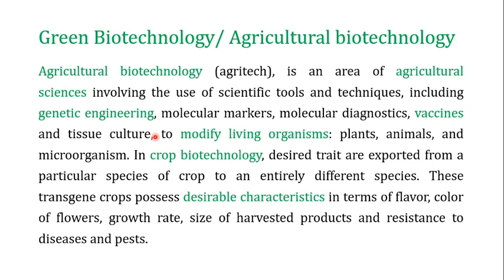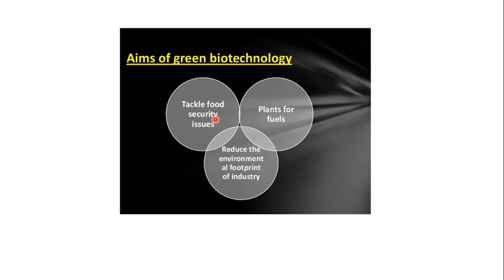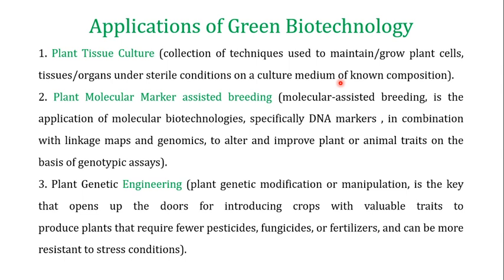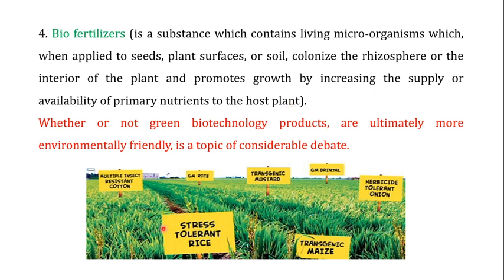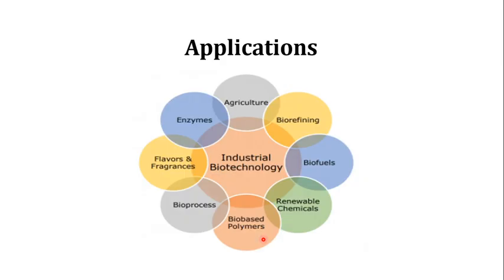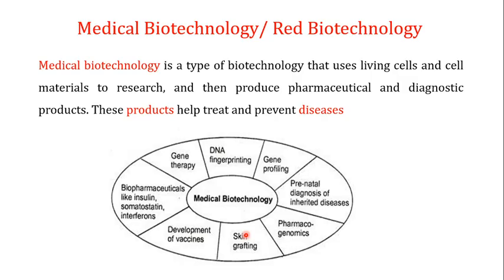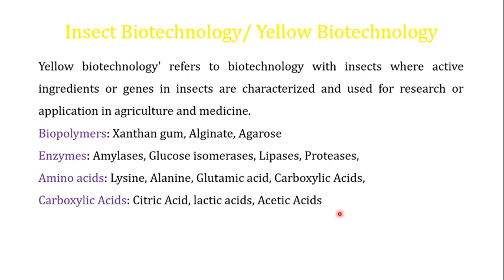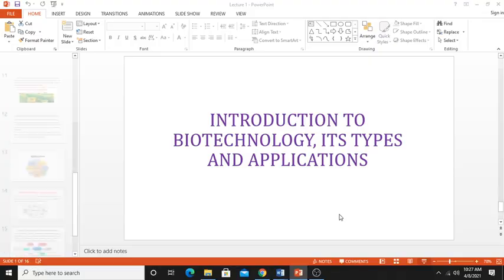Types of Biotechnology: Agricultural, Medical, Industrial, Marine and Insect Biotechnology (Part 2)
This is the Part 2 on "Introduction to Biotechnology, its types and applications. The link to the first video is:

Unlock the world of biotechnology with this comprehensive guide on its types and applications. From Agricultural Biotechnology revolutionizing farming, to Industrial Biotechnology transforming manufacturing, discover how Medical Biotechnology is advancing healthcare, Marine Biotechnology harnesses ocean resources, and Insect Biotechnology explores innovative ways to utilize insects. This video delves into the cutting-edge technologies and applications that are shaping our future in agriculture, industry, medicine, and the environment.

Watch as we break down each type of biotechnology, explain its importance, and explore real-world examples of how these technologies are being applied to solve global challenges. Whether you're a student, professional, or just curious about biotechnology, this video is your ultimate resource.

Green Biotechnology/ Agricultural biotechnology
Agricultural biotechnology (agritech), is an area of agricultural sciences involving the use of scientific tools and techniques, including genetic engineering, molecular markers, molecular diagnostics, vaccines and tissue culture, to modify living organisms: plants, animals, and microorganism.
Applications of Green Biotechnology
1. Plant Tissue Culture (collection of techniques used to maintain/grow plant cells, tissues/organs under sterile conditions on a culture medium of known composition).
2. Plant Molecular Marker assisted breeding (molecular-assisted breeding, is the application of molecular biotechnologies, specifically DNA markers , in combination with linkage maps and genomics, to alter and improve plant or animal traits on the basis of genotypic assays).
3. Plant Genetic Engineering (plant genetic modification or manipulation, is the key that opens up the doors for introducing crops with valuable traits to produce plants that require fewer pesticides, fungicides, or fertilizers, and can be more resistant to stress conditions).
4. Bio fertilizers (is a substance which contains living micro-organisms which, when applied to seeds, plant surfaces, or soil, colonize the rhizosphere or the interior of the plant and promotes growth by increasing the supply or availability of primary nutrients to the host plant).
Whether or not green biotechnology products, are ultimately more environmentally friendly, is a topic of considerable debate.
White biotechnology/Industrial biotechnology
Biotechnology applied to industrial processes. It is a set of practices that use living cells (such as bacteria, yeast, algae) or component of cells like enzymes, to generate industrial products (biomass-based materials such as fuels and chemicals) and processes (treatment of waste water and energy efficiency measures).
The most established application of industrial biotechnology is in the food and beverage sector. For example, microbes (yeast) or enzymes are used to produce beer and wine as well as dairy goods such as cheese.
Medical Biotechnology/ Red Biotechnology
Medical biotechnology is a type of biotechnology that uses living cells and cell materials to research, and then produce pharmaceutical and diagnostic products. These products help treat and prevent diseases.
Marine Biotechnology/ Blue Biotechnology
Marine biotechnology, sometimes referred to as “blue biotechnology”, exploits the diversity found in marine environments in terms of the form, structure, physiology and chemistry of marine organisms, many of which have no  equivalent in land, in ways which enable new materials to be realized.
Insect Biotechnology/ Yellow Biotechnology
Yellow biotechnology' refers to biotechnology with insects where active ingredients or genes in insects are characterized and used for research or application in agriculture and medicine.
Biopolymers: Xanthan gum, Alginate, Agarose
Enzymes: Amylases, Glucose isomerases, Lipases, Proteases,

Carboxylic Acids: Citric Acid, lactic acids,